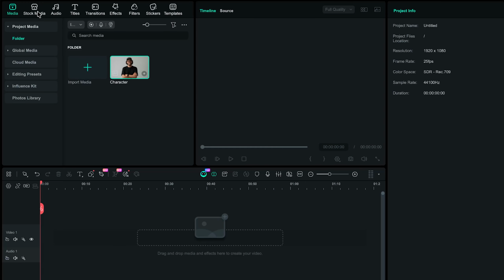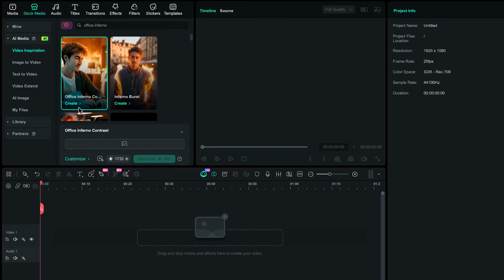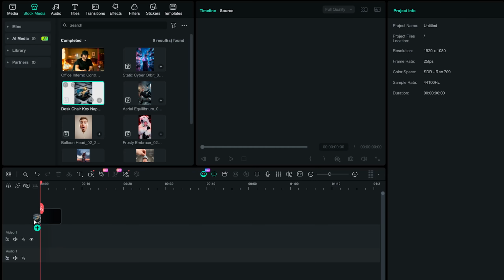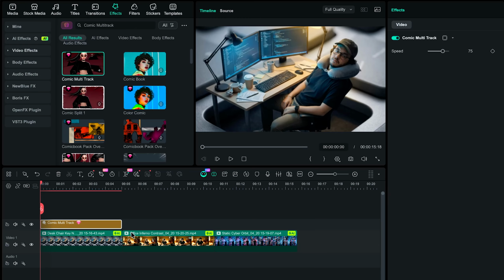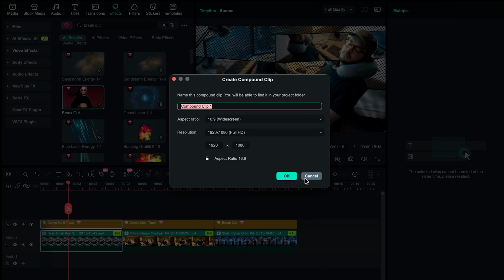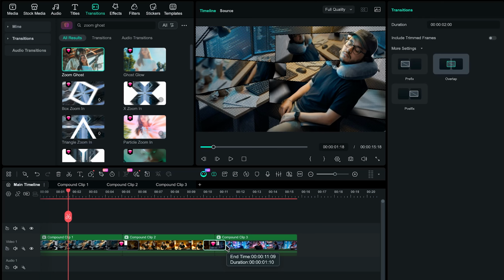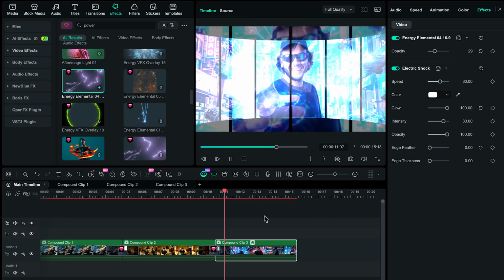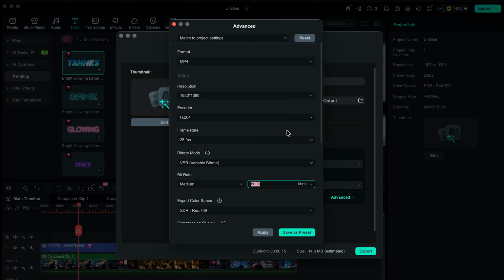Create Viral Digital Awakening Effect in Filmora 15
Learn how to create a smooth Digital Awakening edit in Filmora 15, starting from a simple desk scene to a futuristic cyber transformation. This step-by-step tutorial will help you achieve clean transitions and a cinematic look using built-in tools and AI features.

📱 Available for PC, Android & iOS.